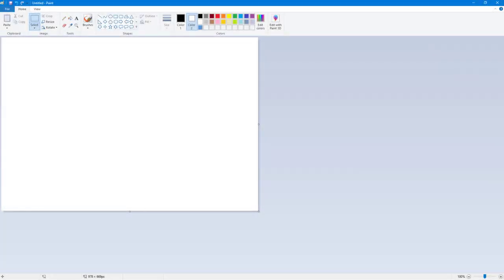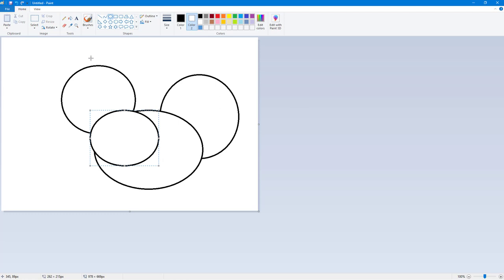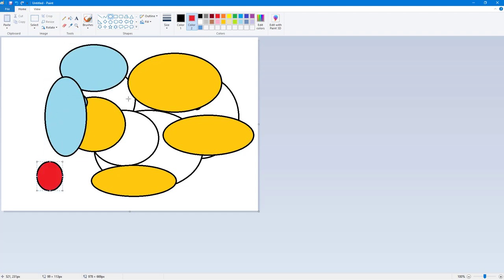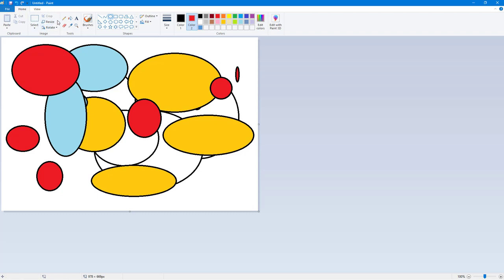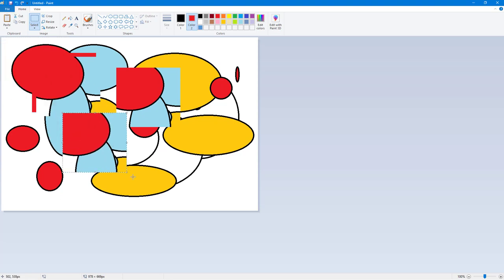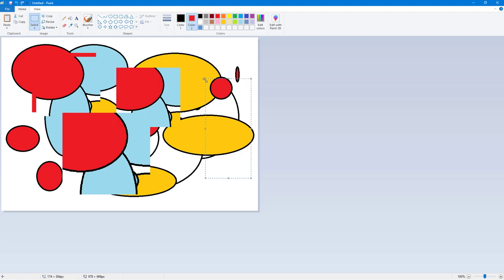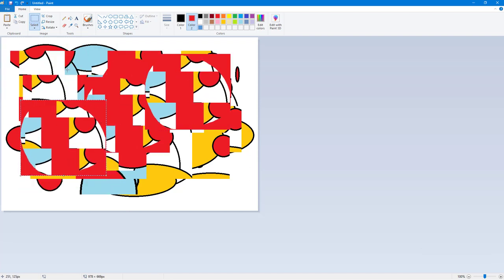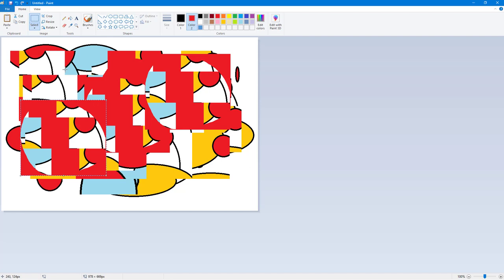MS Paint Tutorial - Lesson 18 - Cut Copy and Paste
In this tutorial, we will be discussing about Cut Copy and Paste in MS  Paint